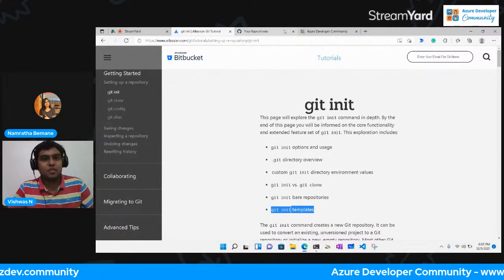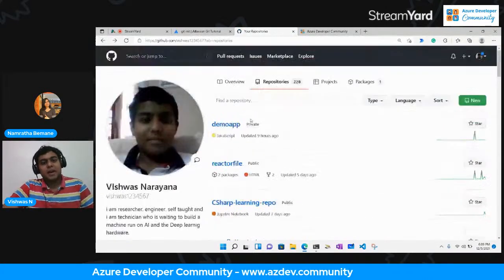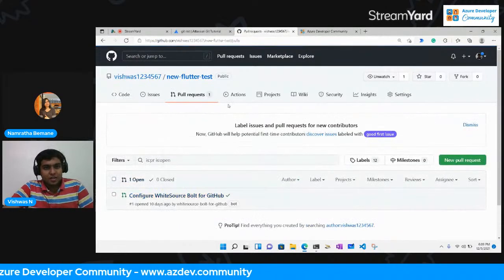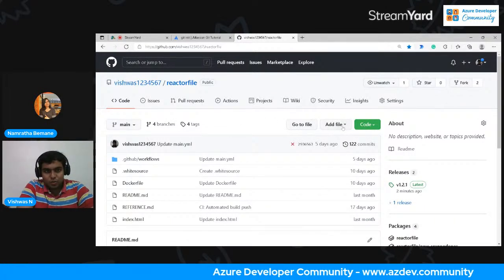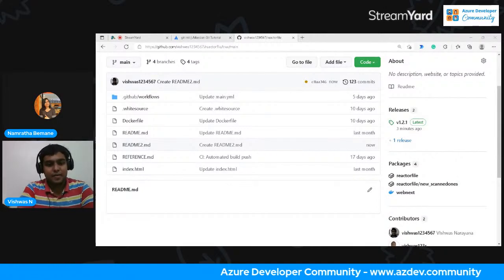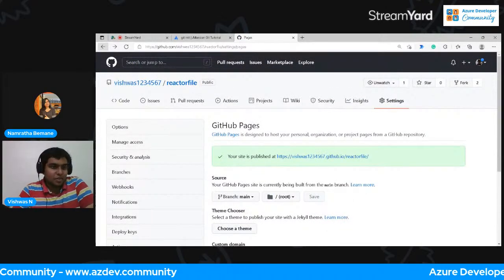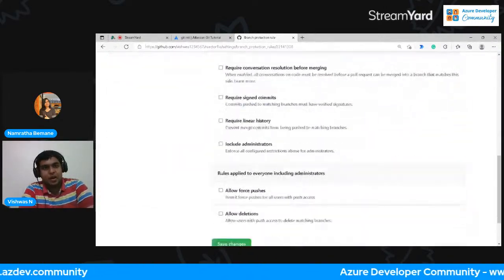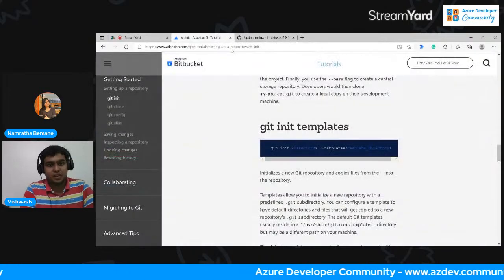December Git Series part 01 - GitHub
An introduction to one of the main Version control systems used in the global software industry. Github merges, pull, push, and cloning commands in a live Demo project session for all beginners.
Also, learn how to add a great Readme.md for projects.